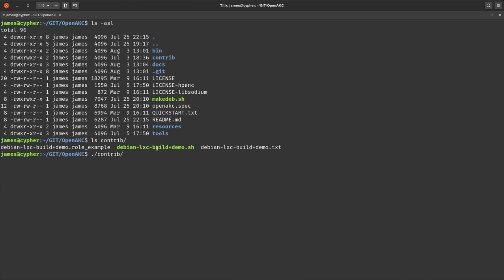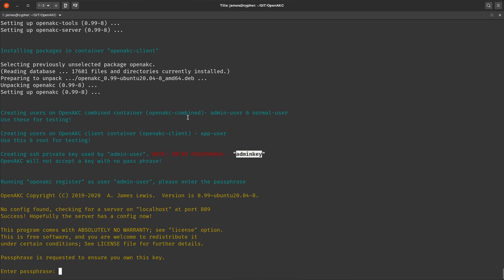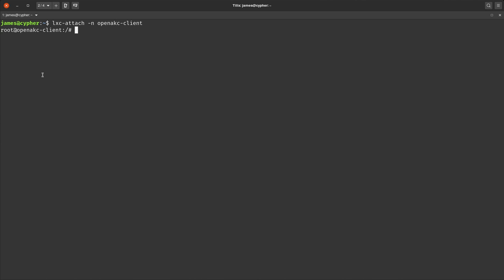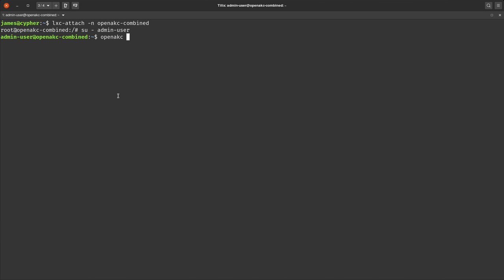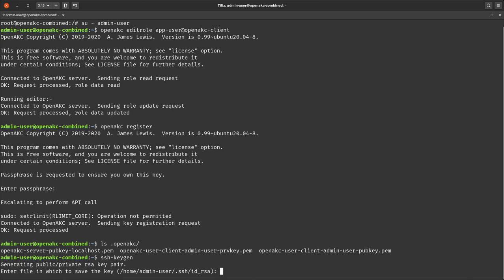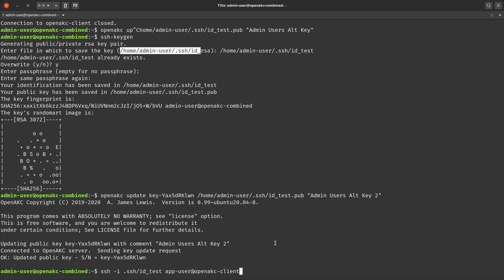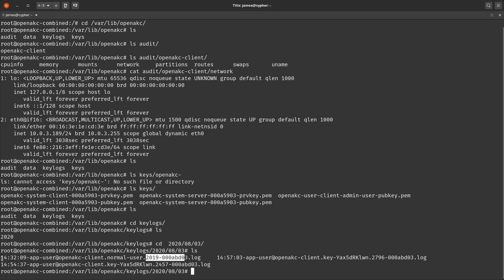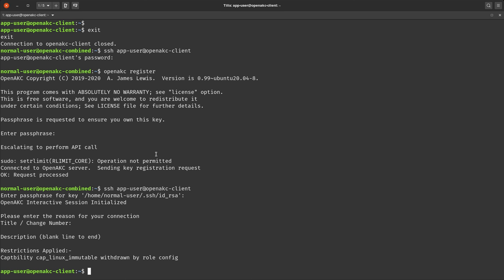OpenAKC 0.99 Demo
Winding up for a 1.0 release of my ssh key management tool, so here's another more detailed demonstration of how it works.

Do let me know if you have questions, suggestions, or you want to help with development, or documentation

Jump to 10:04 for the start of the OpenAKC demo, prior to this, the video is describing the contrib script that creates a test environment.